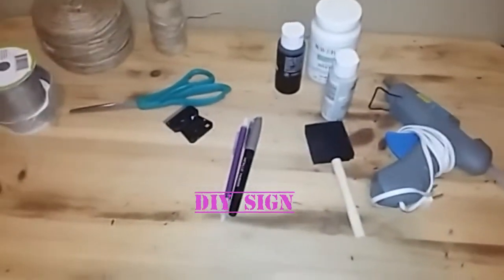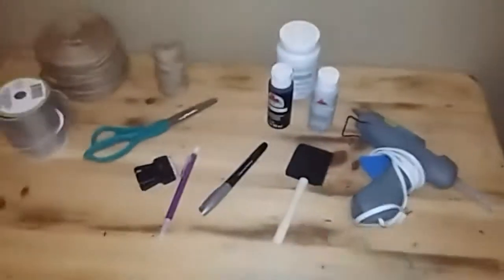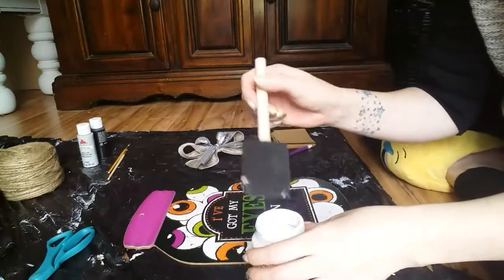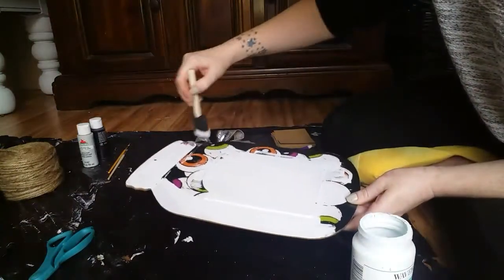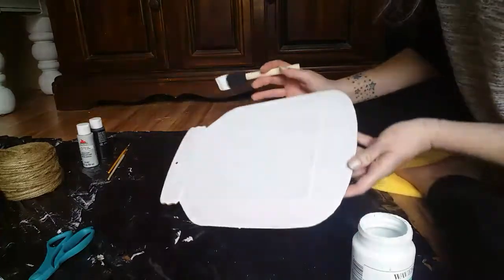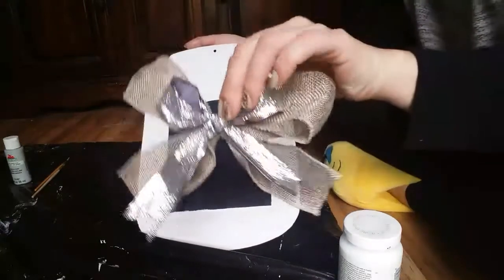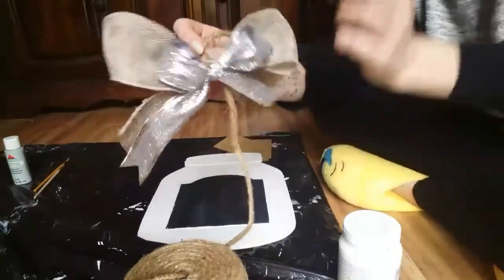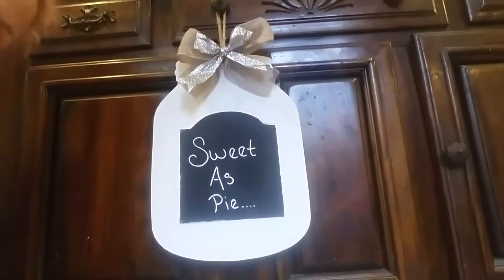* Dollar Tree DIY Mason Jar Sign *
Hey guys hope you enjoy my simple diy! Most thing were from Dollar Tree or walmart. Everything was cheap but great quality! I prefer homemade things (most of the time).